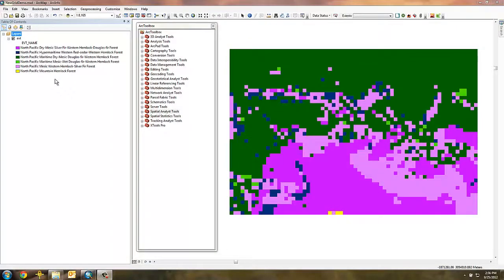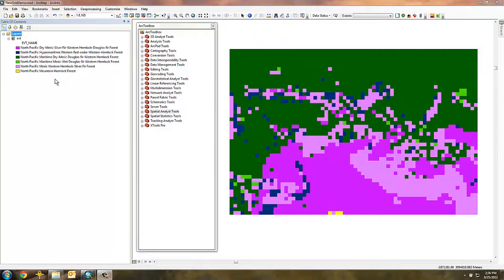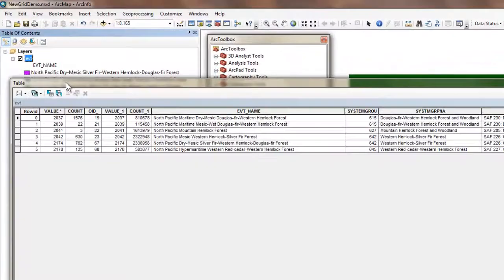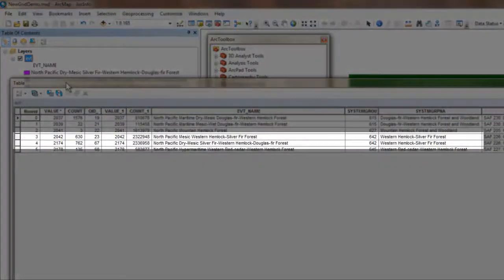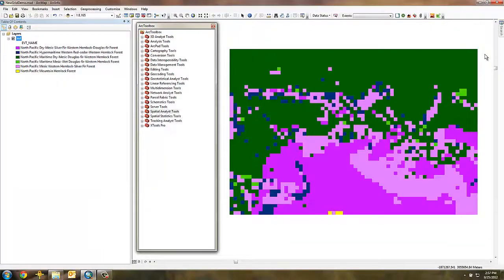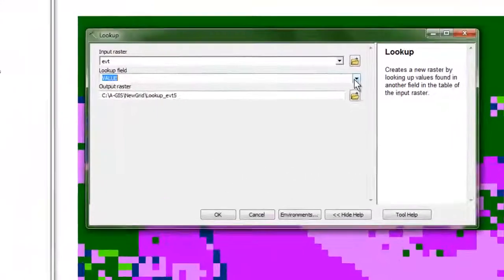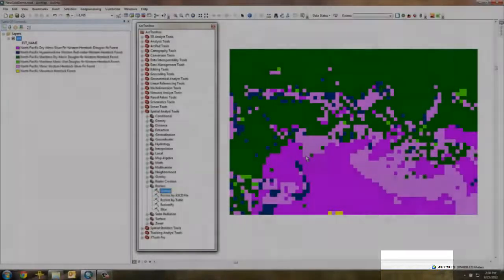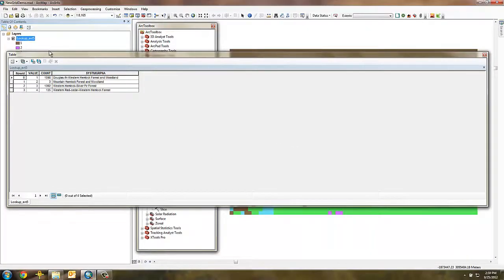How to Make a New Grid From an Existing Grid in ArcGIS - LANDFIRE Help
This video demonstrates how to create a new grid from a field in an existing grid in ArcGIS 10. This quick GIS tutorial will walk users through a few steps to reclassify LANDFIRE existing vegetation types from six to four classes.

*Note:* LANDFIRE no longer supports GRID format.

0:00 Intro
0:20 Why create a new grid from existing field?
1:03 Creating a new grid based on system group name field (veg types reduce from 6 to 4)
1:15 Create new grid using spatial analyst tool, reclass, lookup
2:00  Open new value attribute table & see new unique values assigned to system group name field
2:09 Use join function to join original attributes back to the table